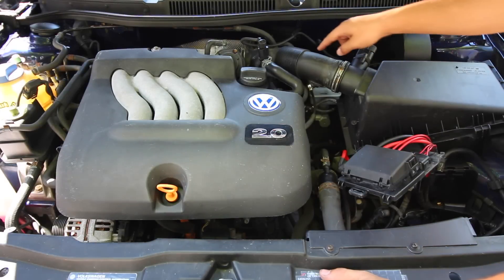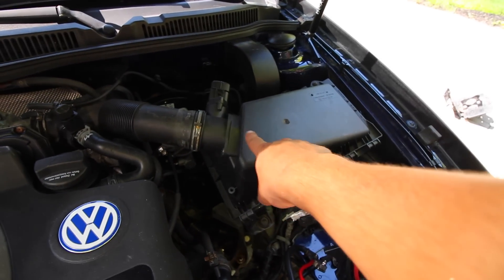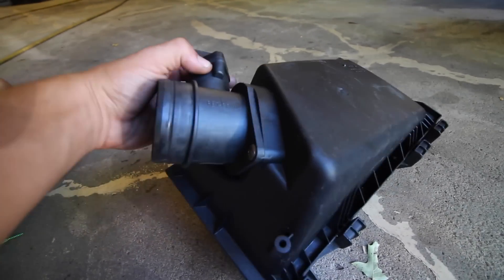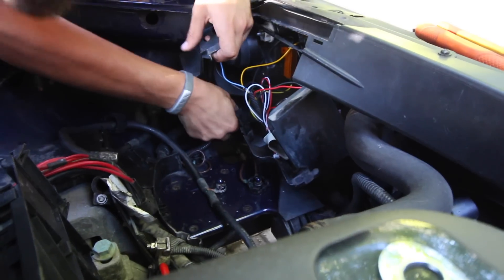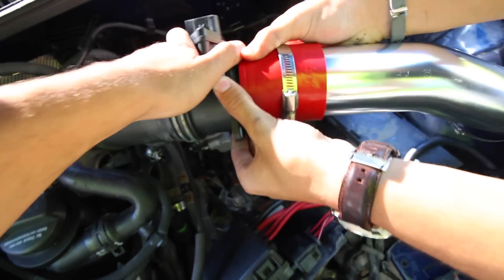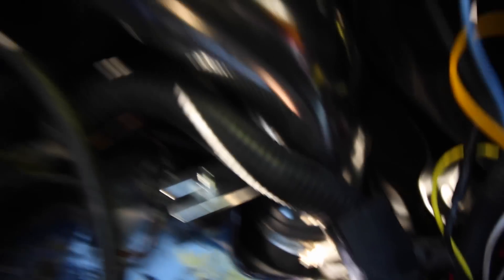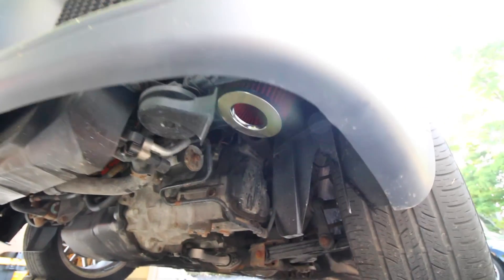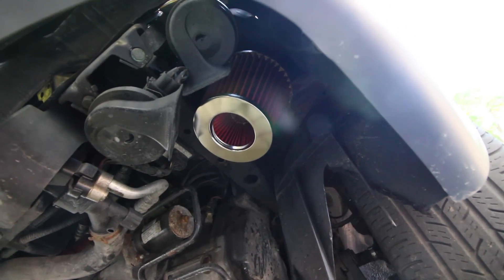How to Install a Cold Air Intake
In this video, my little brother and I install a cold air intake on his VW. We picked up the intake on eBay for cheap, and the noise it makes it awesome.

When manufacturers claim that their intake can make up to 20 horsepower or whatever the claim is, it is usually backed up with an aftermarket tune as well, meaning installing the intake alone without the tune, will not give you the 20 horsepower.

Now if you want to make the most amount of power from your intake system, you would install a larger throttle body, ported intake runners, along with an aftermarket intake, and a tune to top it up. That way, you are upgrading every component leading up to the cylinders, where the air is delivered to.

If you want to see how simple it is to install a tune on your car, click the following link ▶︎